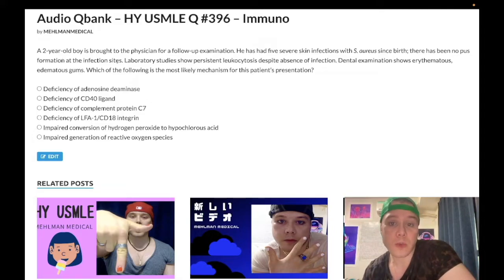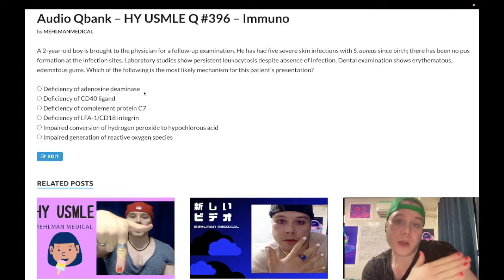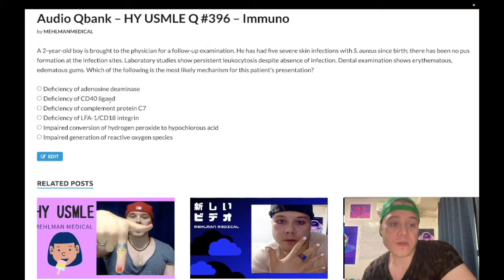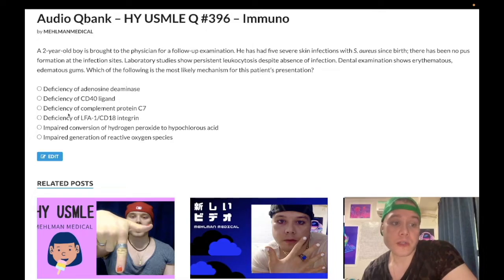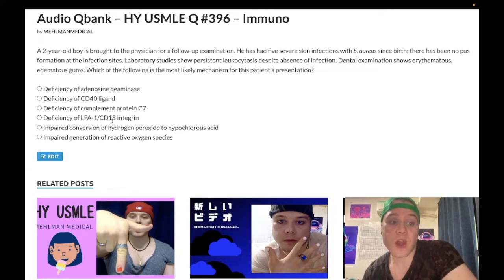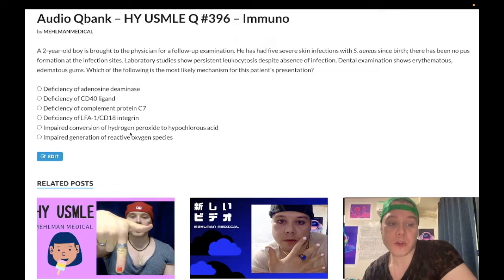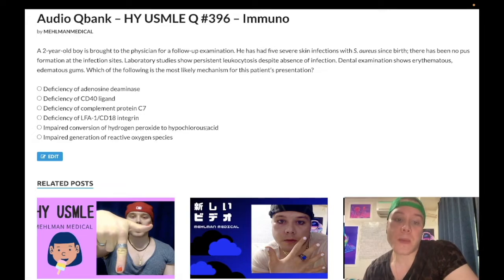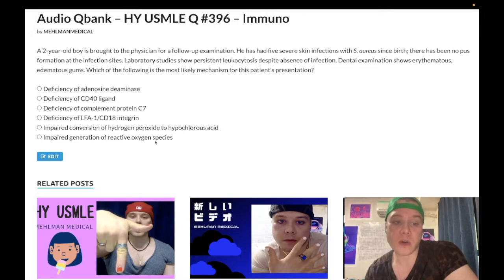HY USMLE Q #396 – Immuno